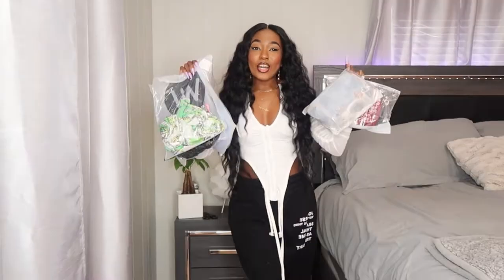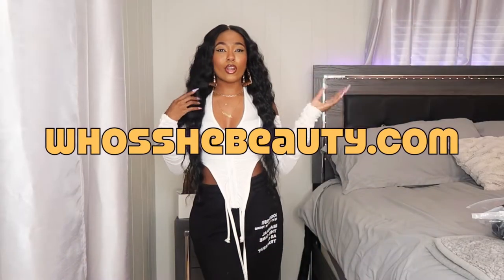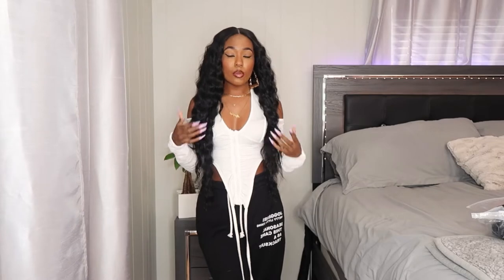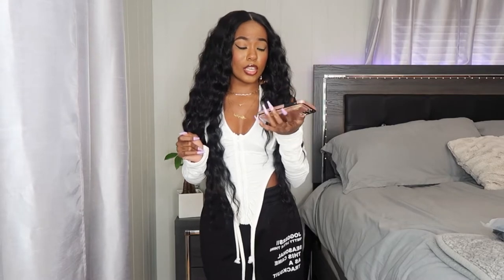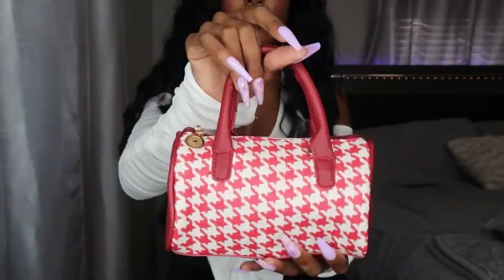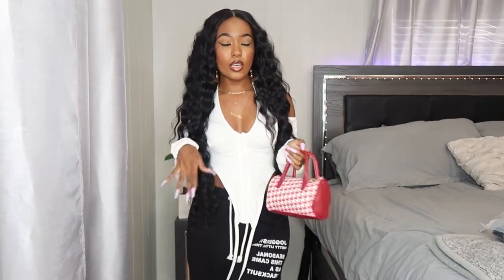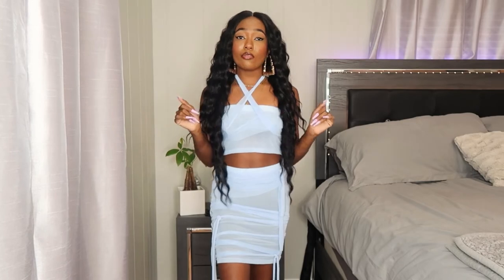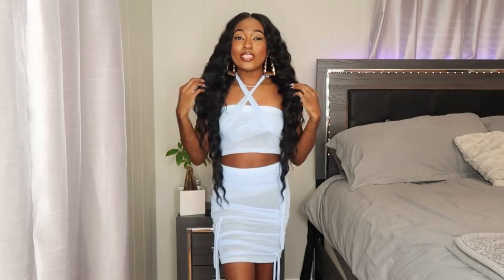SPRING LOVELYWHOLESALE HAUL | BADDIE ON A BUDGET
ACCESSORIES

PANTS

♡ Lovely Boho Chain Print Bandage Design Green Three-piece Swimsuit (Size: S)

SETS

♡ Lovely Sexy Off The Shoulder Bandage Design BlueTwo Piece Skirt Set (Size: S)

♡ snap: alyssa_whipple